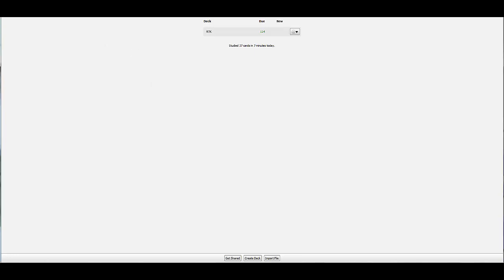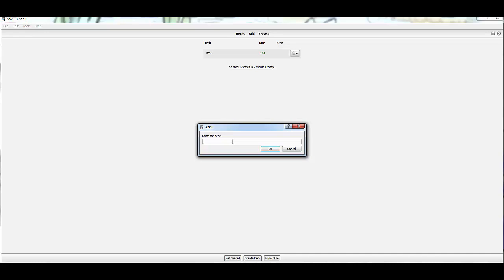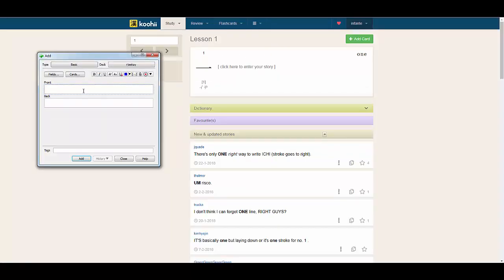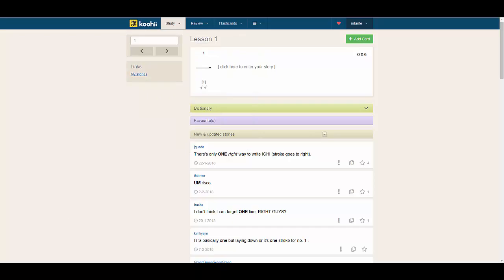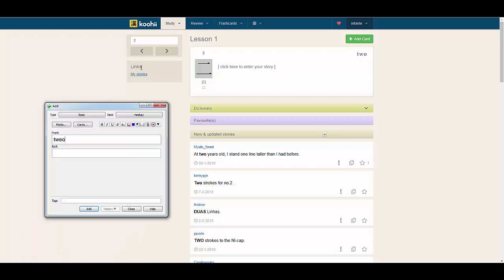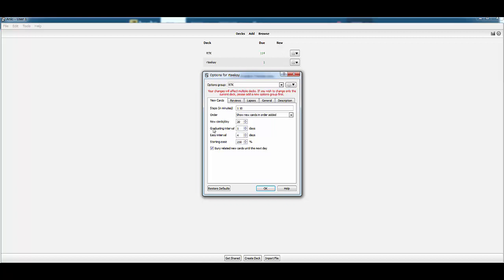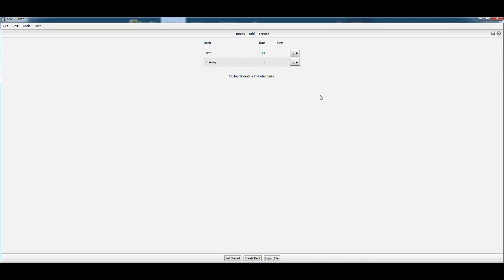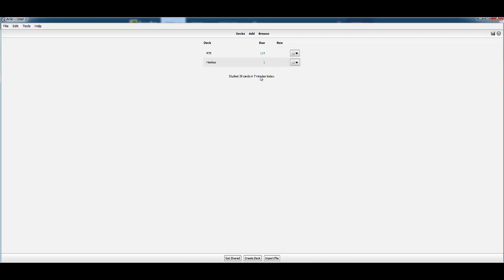How to make an Anki Deck for Japanese Studies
How to get kanji into the deck - 1:55
How to set up the mobile anki - 7:55